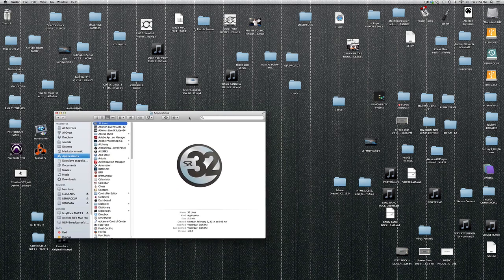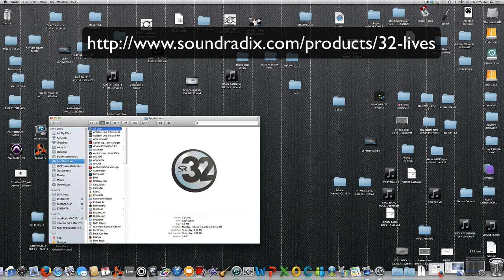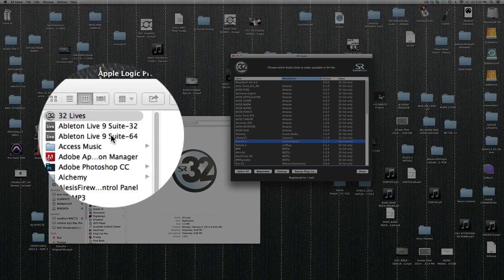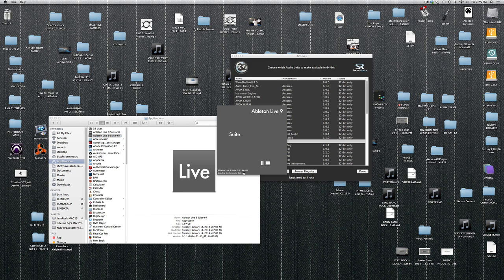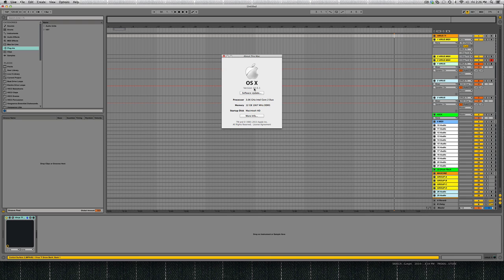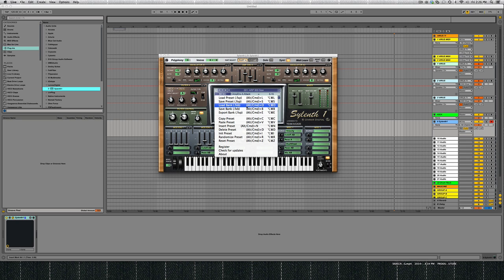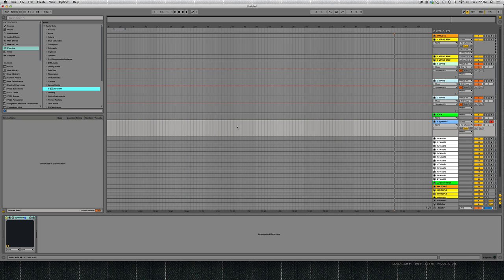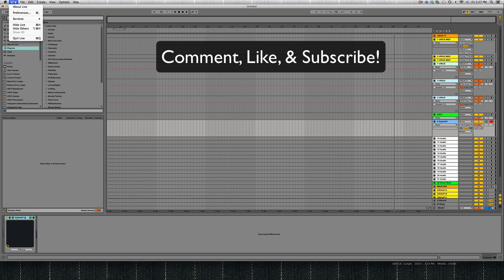Ableton Live 9 ( 32 bit or 64 bit)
Stick to 32 bit if you plan on using 32 bit plug ins. Otherwise if your commonly used plug ins are available for 64 bit then use the 64 bit version which also takes advantage of up to 16gigs of RAM.. The 32bit only addresses up to 4gigs of RAM.

Instagram